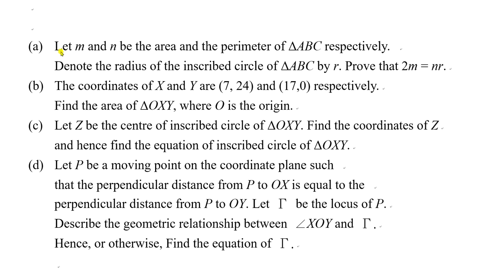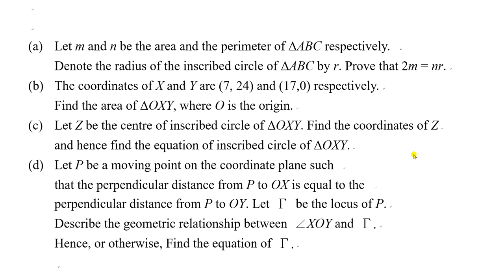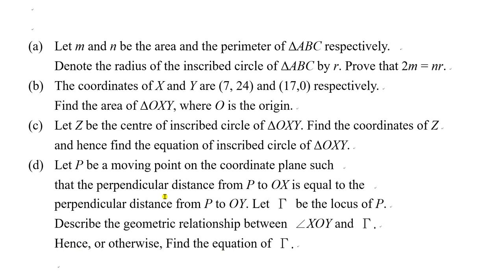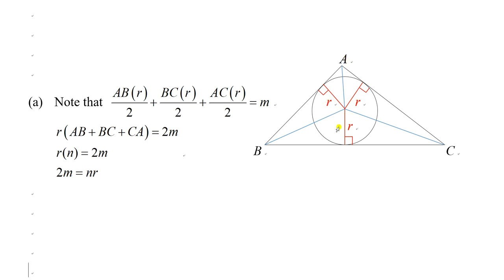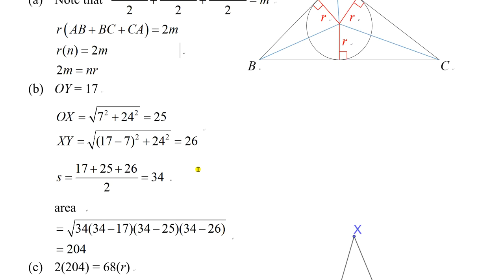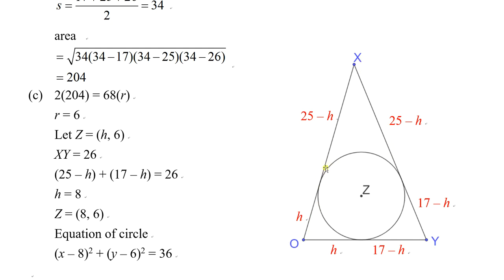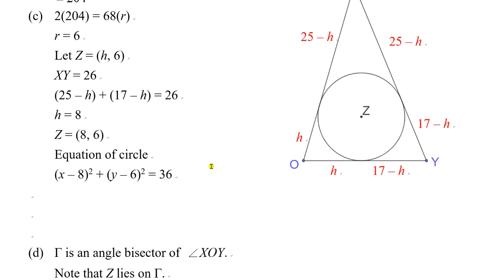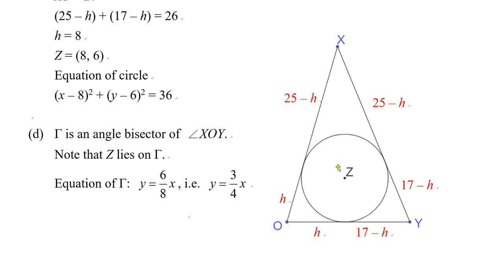Finding equation of incircle in general case